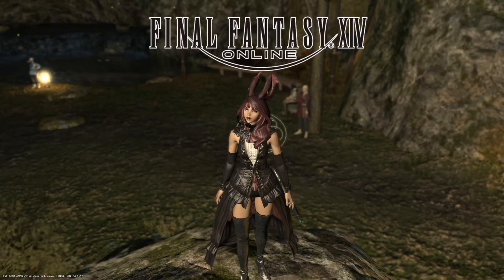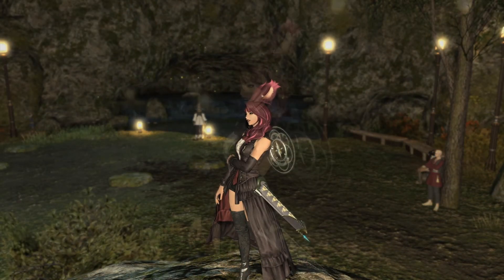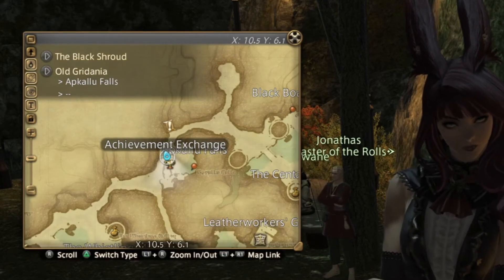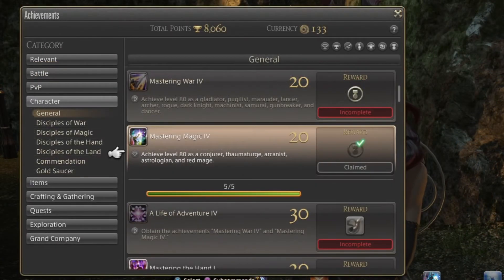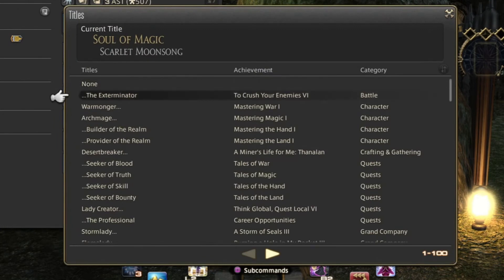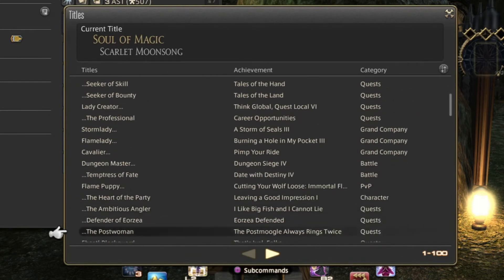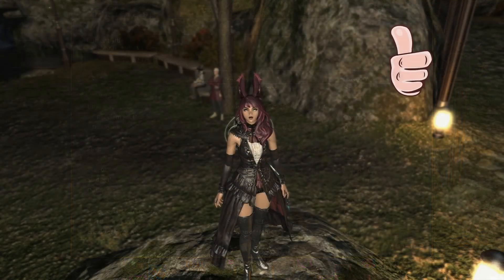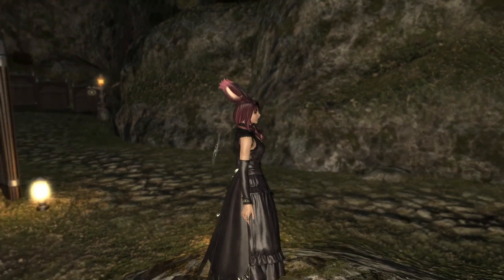FFXIV Your Character Titles How To Put Them On Or Change PS4/5 Or PC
Hello my Wolf Pack! In this video of FFXIV, I explain and show you about your character titles in game. How to put on your character titles or put them on. Exactly where to find them, how to use them and how to change them! There are so many great features and details to this game you can easily be overwhelmed or get lost in all of them. So, I hope this video helps you figure out one and that each of my videos help you one at a time!